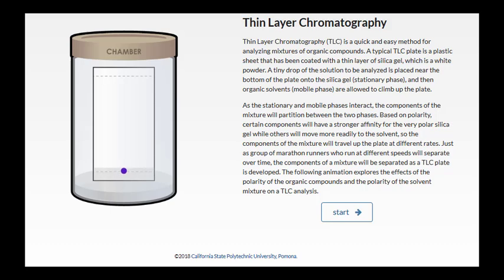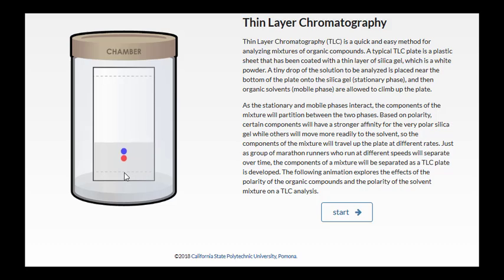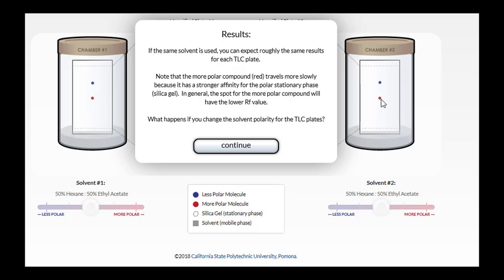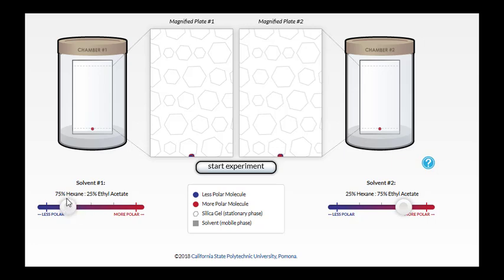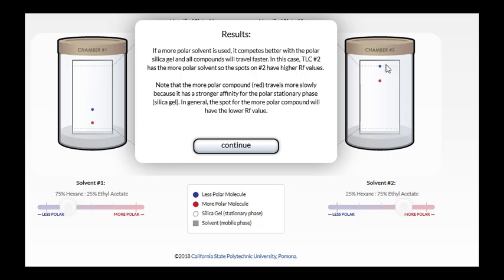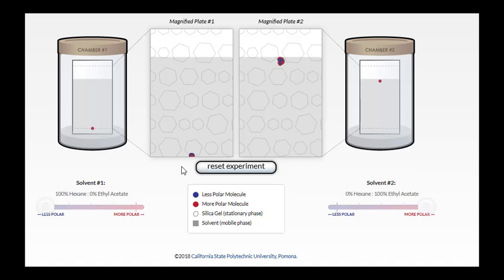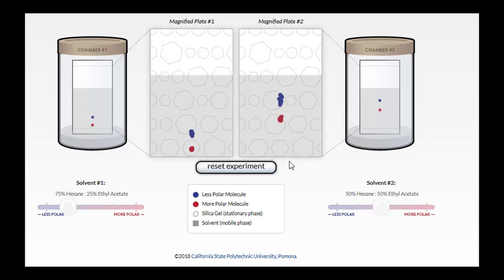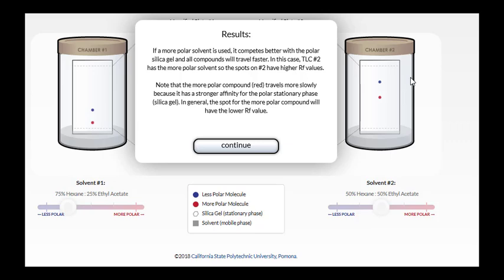TLC Thin Layer Chromatography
This animation discusses the theory of TLC and describes the effect of varying the solvent used to develop the TLC plate.